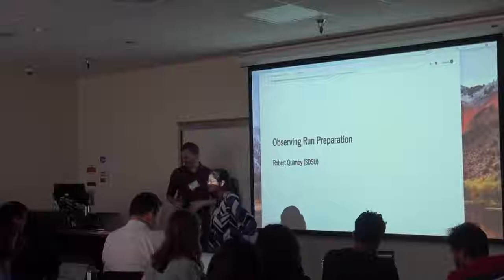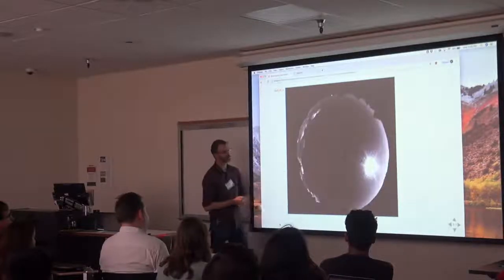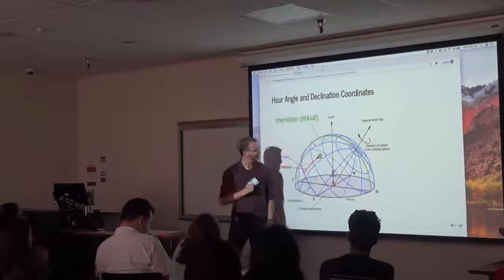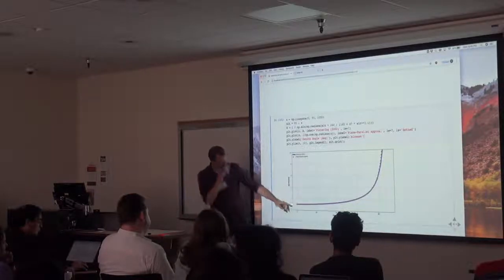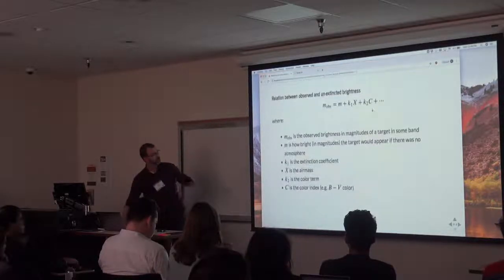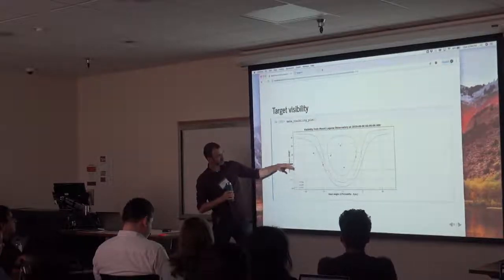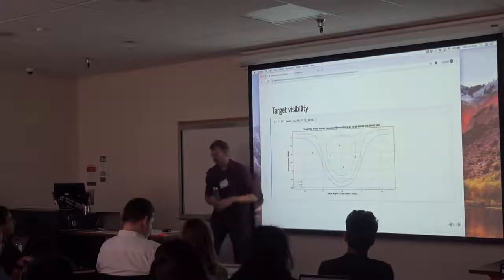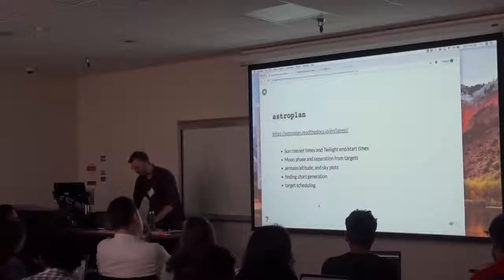Preparation for an Observing Run - GROWTH Astronomy School 2019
In this lecture, prof. Robert Quimby (SDSU) provides practical information on how to prepare for an observing run with an optical facility.